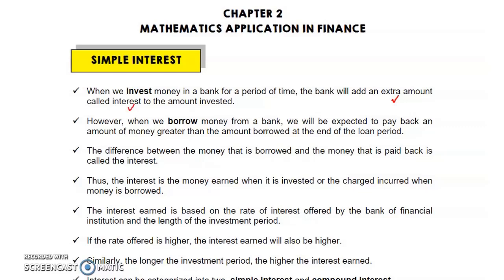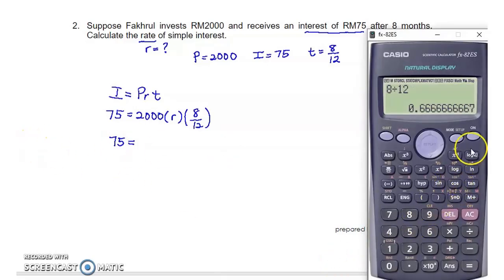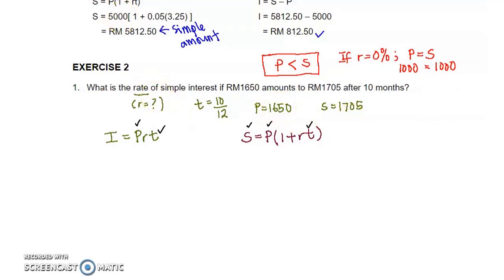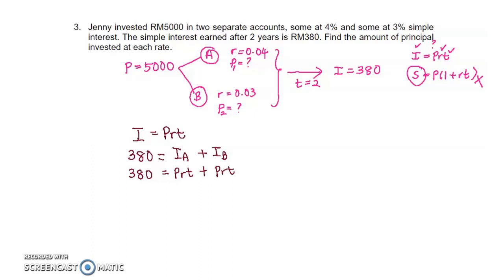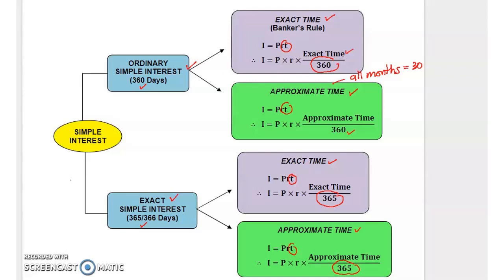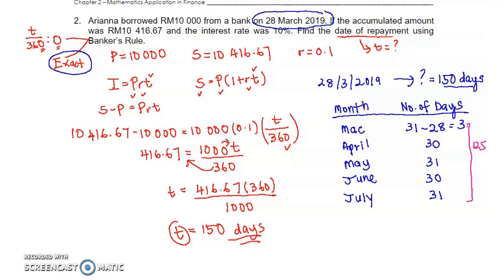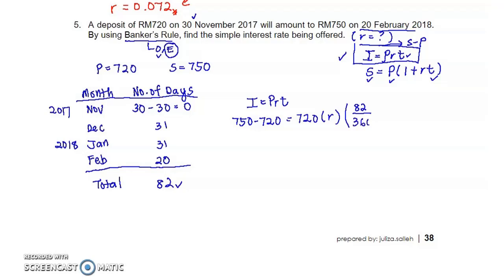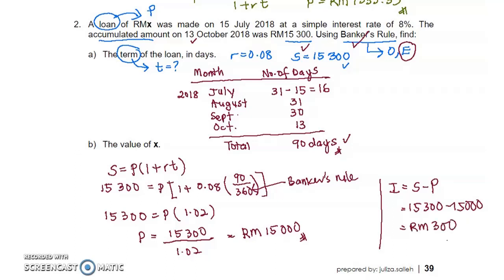MAT112 & MAT402: Simple Interest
Simple Interest, (I): From start until minute 16:34

Simple Amount, (S): From minute 16:35 until minute 39:20

Exact Time, Approximate Time, Ordinary Simple Interest & Exact Simple Interest : From minute 39:21 until  minute 1:14:33

Present Value, (P): From minute 1:14:34 until end of video